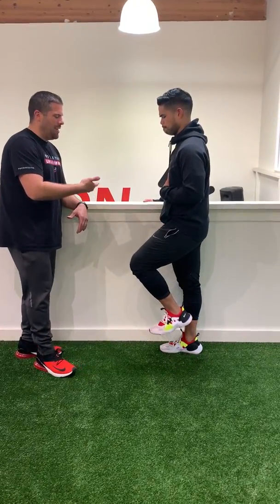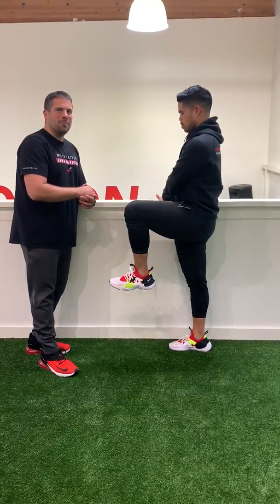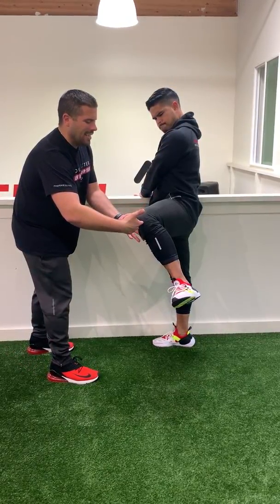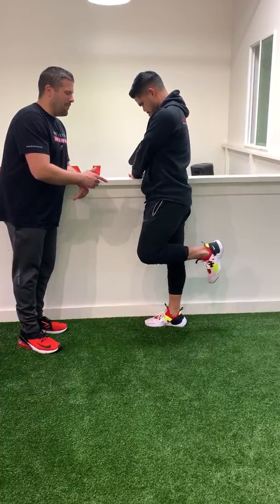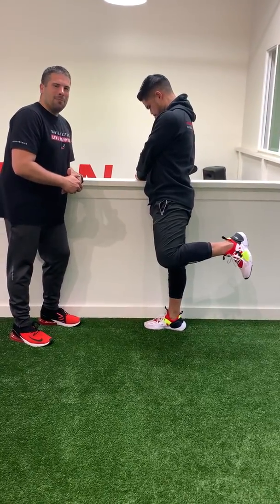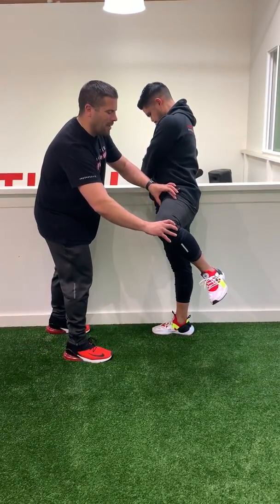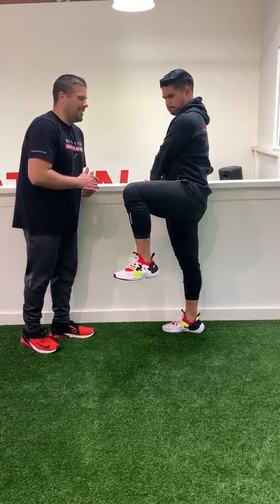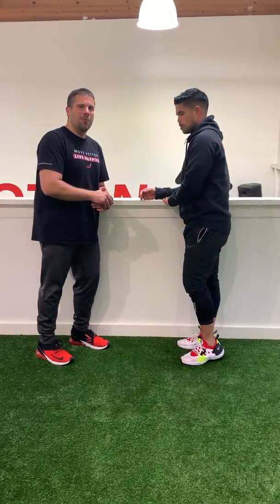Hip CARs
*Hold on to a wall or pole for balance*
1. Brace core, squeeze glutes, breathe through stomach.
2. Bend knee and bring into flexion towards the chest. Make sure that the torso does not fall forward.
3. Open the hips up and bring into abducted position.
4. Rotate out the hip like you are doing a kick-back.
5. Go straight into hip extension, keeping mind that your lower back does not arch.
6. Go back into abduction and internal rotation of the hip, then back into flexion.